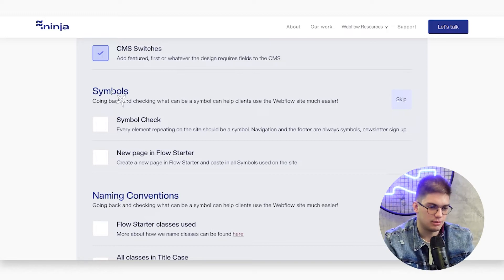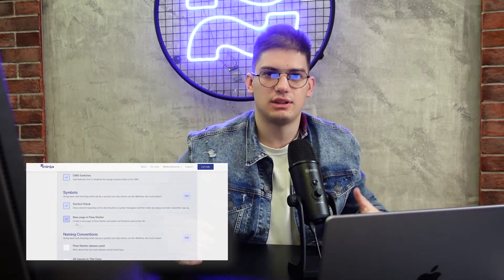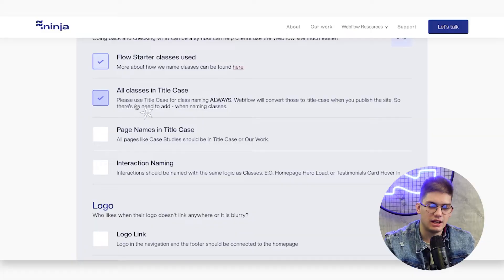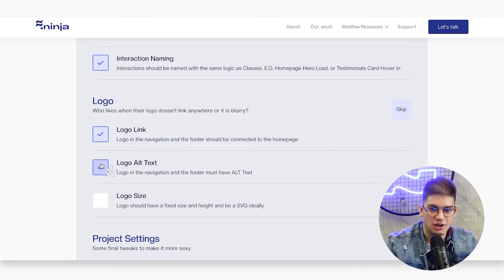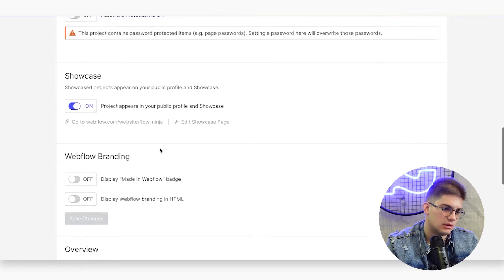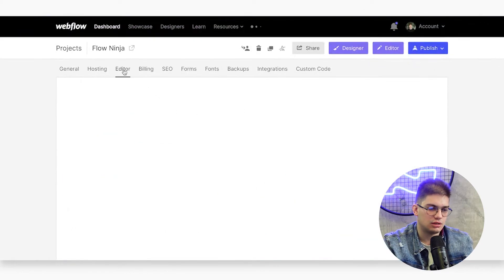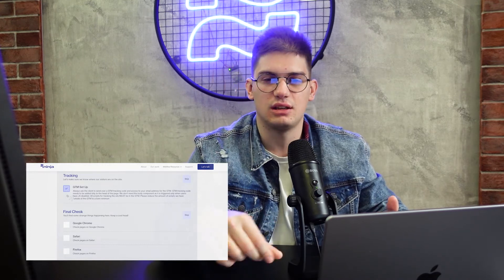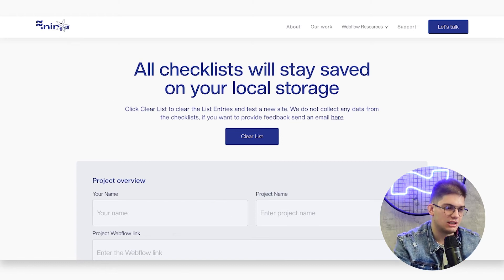Final Steps Before Webflow Site Launch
In this video, we will cover the final step of the Flow Ninja checklist, focusing on symbols, naming conventions, logo settings, project settings, tracking, and final checks before sending the website for quality assurance (QA) or launching it. The checklist includes standardizing symbols, ensuring proper naming conventions, setting up project details, adding tracking codes, and performing cross-browser testing to ensure a smooth website launch.